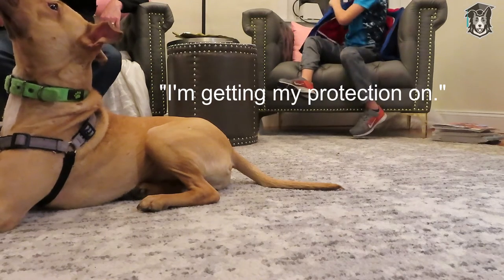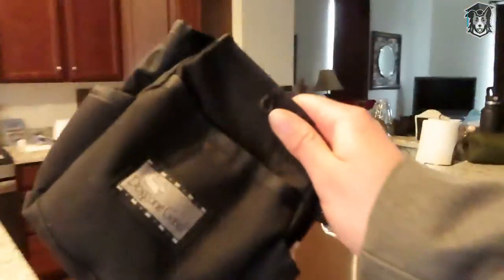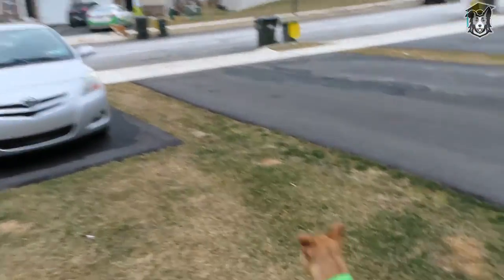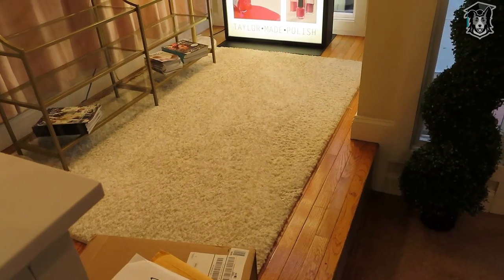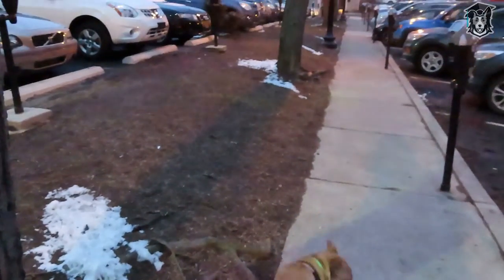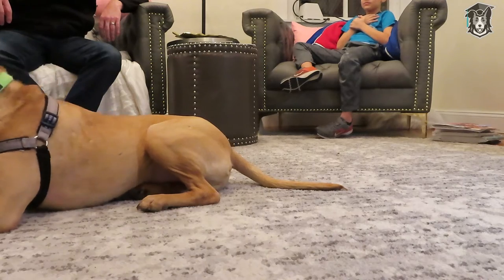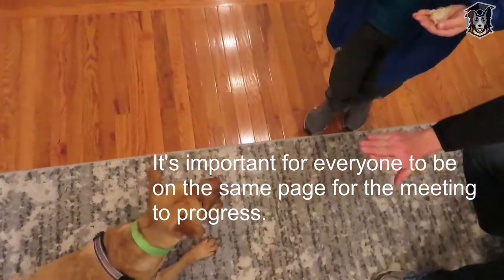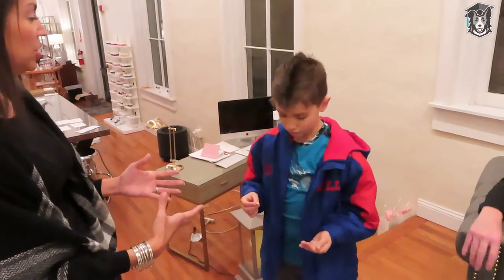The Rejected Dog's Story (Part 2)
———Connect With Caitlin———

We offer dog obedience training, behavior modification, therapy dog certification and dog aggression packages in and around Lehigh Valley, Pennsylvania.
Including but not limited to:

Dog Training
Dog Obedience

Philadelphia Dog Trainer
Washington Dog Trainer
Allentown Dog Trainer
Bethlehem Dog Trainer
New York Dog Trainer
Easton Dog Trainer
Reading Dog Trainer
Breinigsville Dog Trainer
Northampton Dog Trainer
Jackson Dog Trainer
Emmaus Dog Trainer
Mount Laurel Dog Trainer
Pottstown Dog Trainer
Hazleton Dog Trainer
Dearborn Dog Trainer
Atlanta Dog Trainer
Coopersburg Dog Trainer
Scranton Dog Trainer
Detroit Dog Trainer
Philadelphia Dog Trainers
Washington Dog Trainers
Allentown Dog Trainers
Bethlehem Dog Trainers
New York Dog Trainers
Easton Dog Trainers
Reading Dog Trainers
Breinigsville Dog Trainers
Northampton Dog Trainers
Jackson Dog Trainers
Emmaus Dog Trainers
Mount Laurel Dog Trainers
Pottstown Dog Trainers
Hazleton Dog Trainers
Dearborn Dog Trainers
Atlanta Dog Trainers
Coopersburg Dog Trainers
Scranton Dog Trainers
Detroit Dog Trainers